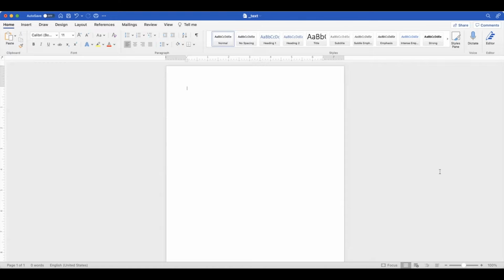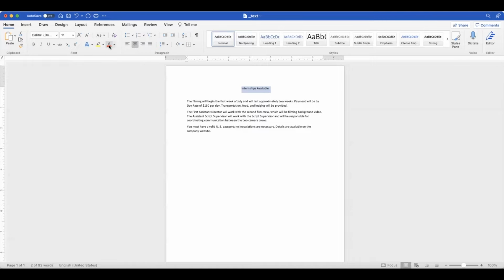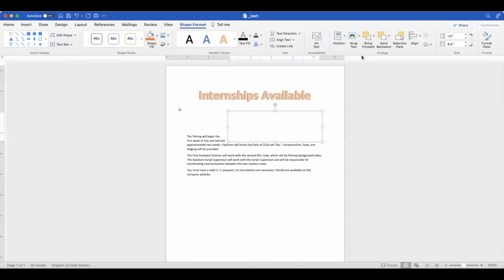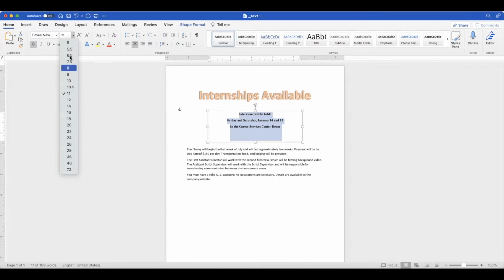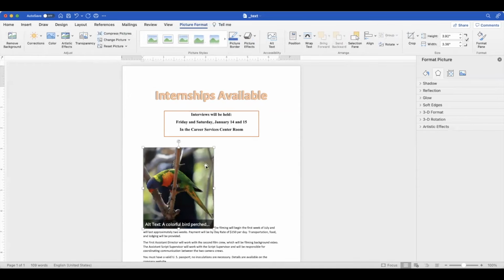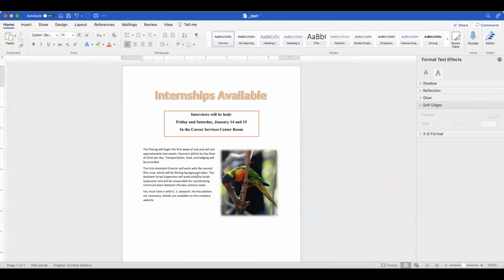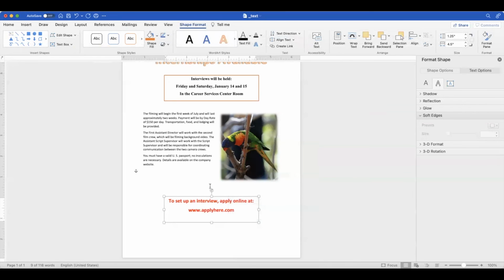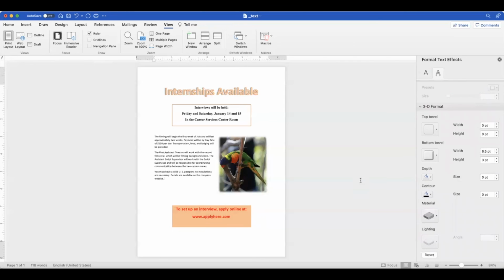Basic Microsoft Word Formatting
Formatting a document in Microsoft Word, a beginners guide.